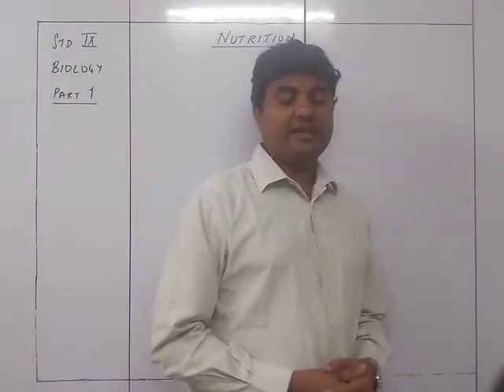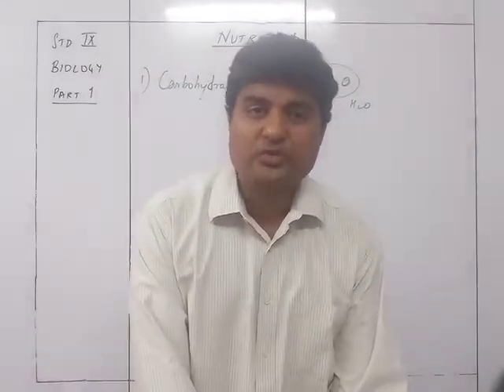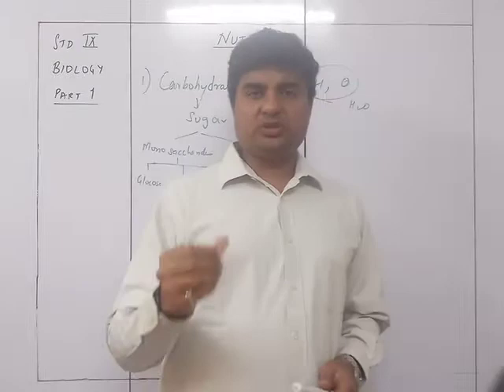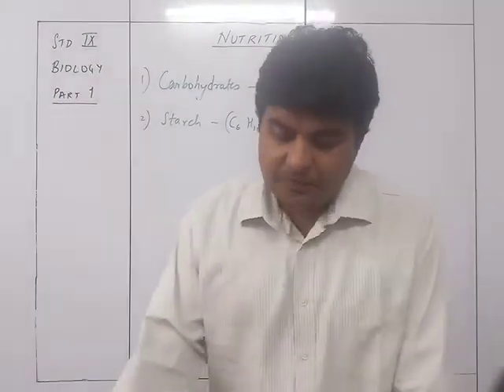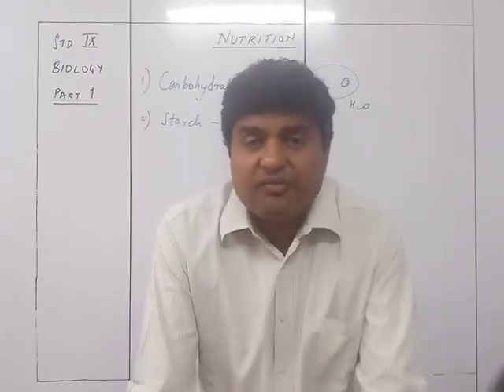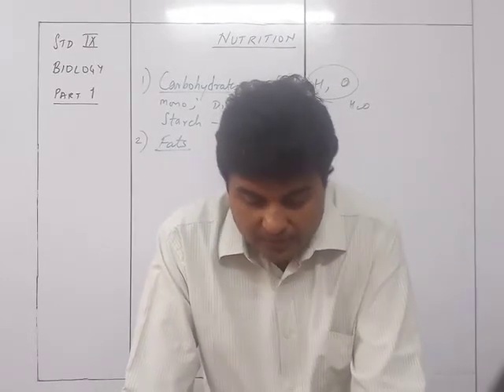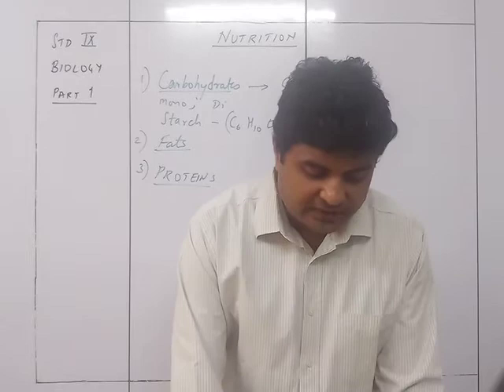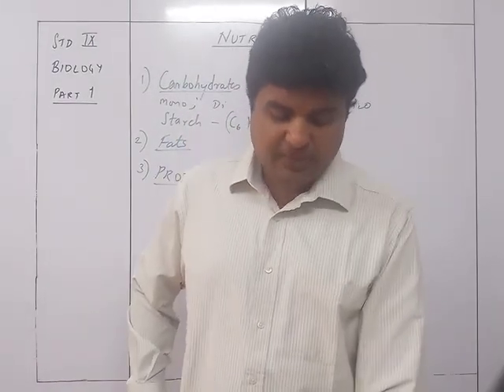Biology IX Nutrition Part 1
Biology IX Nutrition Part 1 Bhavin Sir's Tutorials Source Concise Biology text book